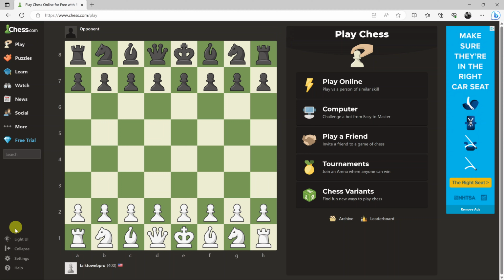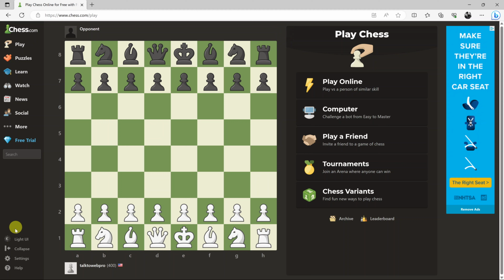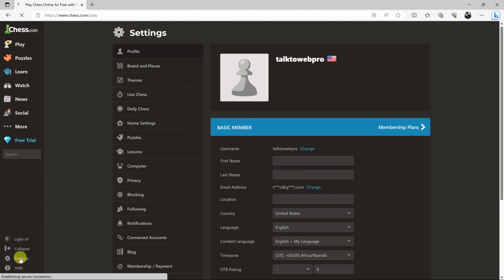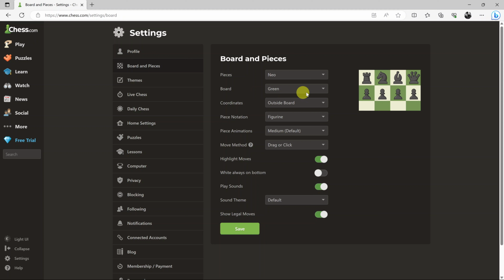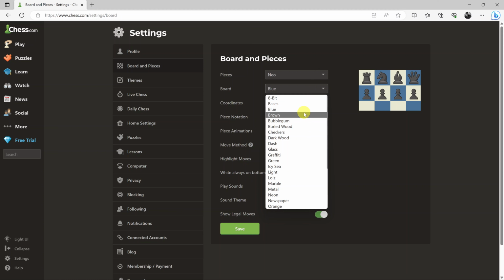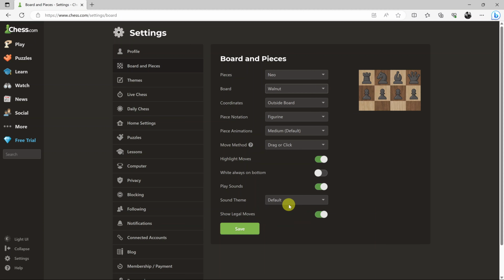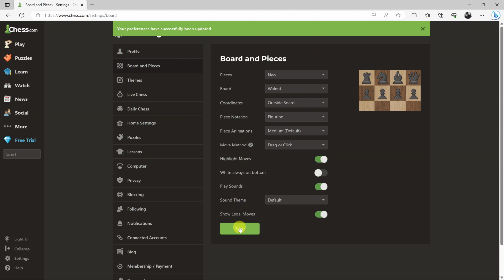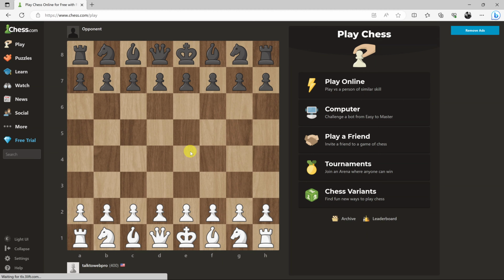How To Change Board In Chess.com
Learn How To Change Board In Chess.com. Which is the same as personalizing your chess board.

Chess.com, offers a variety of board themes and designs to enhance your playing experience.
In this step-by-step guide, we'll show you how to easily change the board theme on Chess.com, allowing you to personalize the game according to your preferences.

1. Go to Settings.

2. Next, tap on Board and Pieces. You should be given a menu with which you can change your your chess board.

3. Tap on Board and scroll through the customization options. Select the one you like the most.

 4. Click on Save so that the changes made are saved.

Cell Phone Tripod Adapter